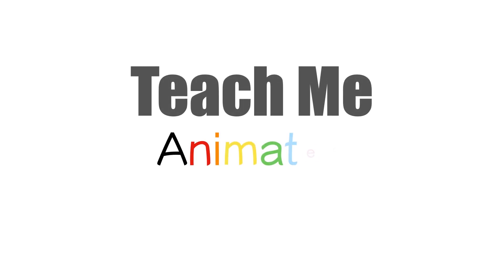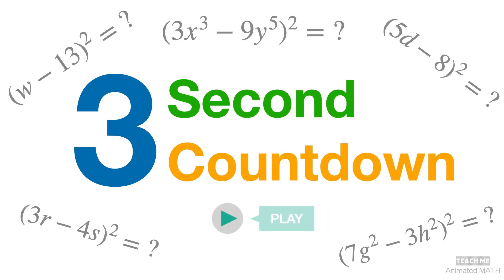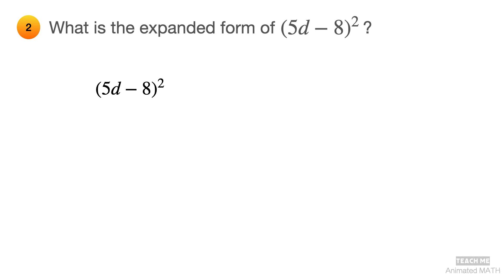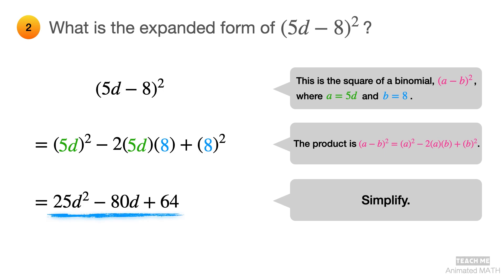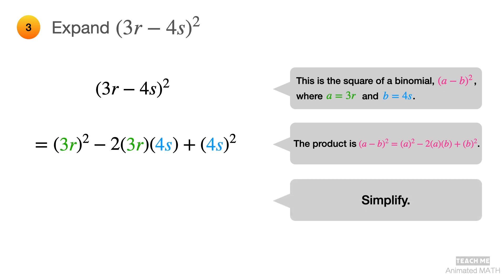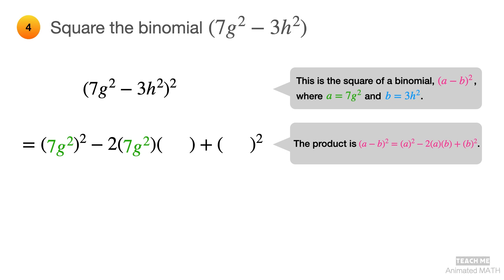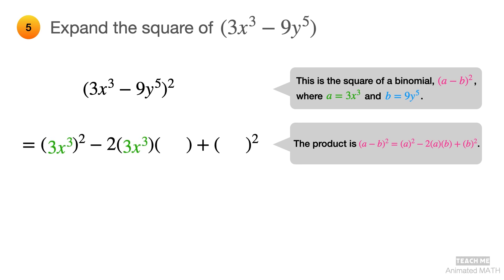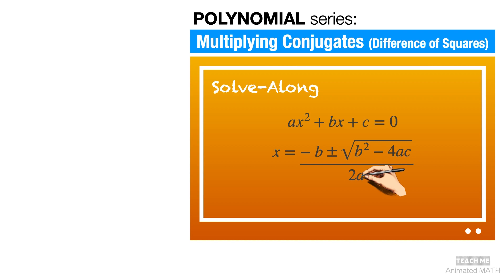Squaring Binomials (Subtract Times Subtract) | Expanding Perfect Squares Math Worksheet & Solutions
"Squaring Binomials (Part 2)" or "Expanding Perfect Squares using the Subtract Times Subtract Pattern" is the 7th video in our ANIMATED POLYNOMIALS video series. This video is a SOLVE ALONG animated math worksheet with step by step solutions. The polynomial worksheet has 5 problems of various levels you can practice on.

[00:00] • Welcome to "Teach Me Animated Math"!
[00:06] • Squaring Binomials | Expanding Perfect Squares | The Perfect Square Subtract Times Add Subtract (Get Wicked Sick!)
[00:28] • Required Knowledge for this Solve Along Worksheet and Solutions:
[00:49] • The 3 second countdown explanation
[01:04] • Let's start Squaring Binomials (Subtract Times Add Subtract)!

[01:11] • Q1. Expand (w - 13)^2
[02:03] • Q2. Expand (5d - 8)^2
[03:09] • Q3. Expand (3r - 4s)^2
[04:05] • Q4. Expand (7g^2 - 3h^2)^2
[05:03] • Q5. Expand (3x^3 - 9y^5)^2

[06:01] • Summary of "Squaring Binomials or Expanding Perfect Squares using the Subtract Times Subtract Pattern" / Share your thoughts!
[06:20] • NEXT Solve-Along Video - "Multiplying Conjugates or Difference of Squares"